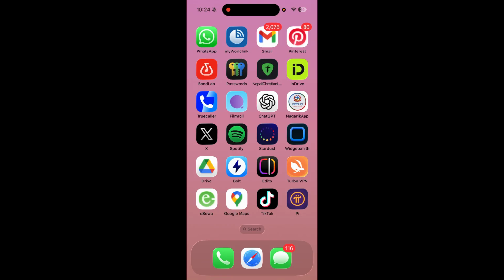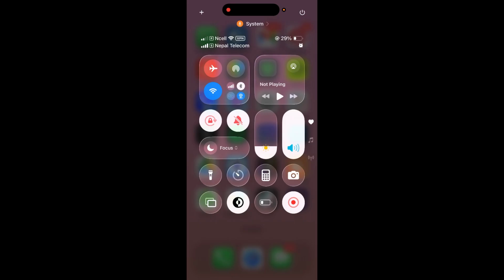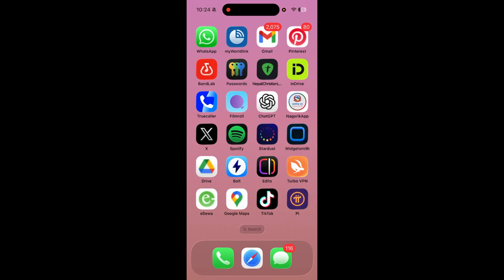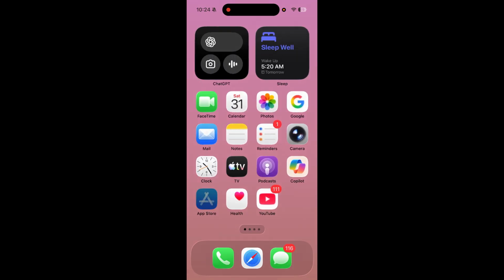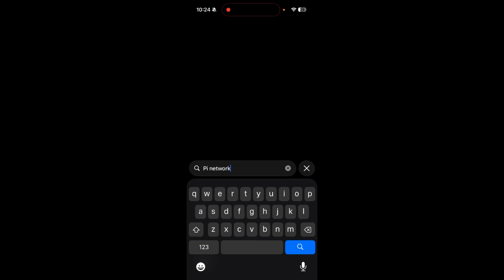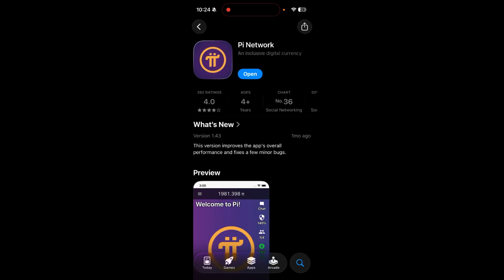How to Fix PI Network App Not Working 2026?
How to fix Pi Network app not working step by step. In this video, I show you all working solutions to fix Pi Network app issues like app not opening, crashing, stuck on loading, or not mining.

If your Pi Network app is not working properly, this tutorial explains common reasons such as internet problems, outdated app version, phone settings, cache issues, and server errors, along with easy fixes.

This video is perfect for Pi Network beginners and active users who want to use the Pi Network app smoothly without losing mining time.

📱 In this video, you’ll learn:

How to fix Pi Network app not working

Fix Pi Network app crashing or freezing

Pi Network app stuck on loading solution

How to update Pi Network app correctly

Watch till the end to fix your Pi Network app and resume mining safely.